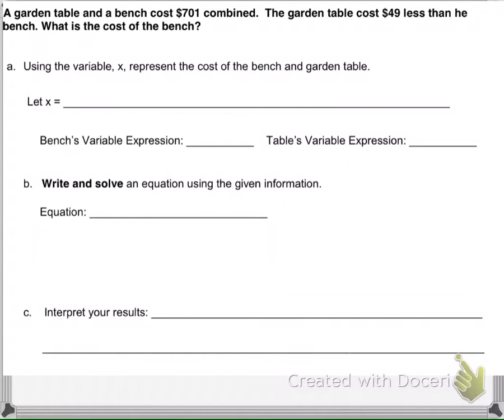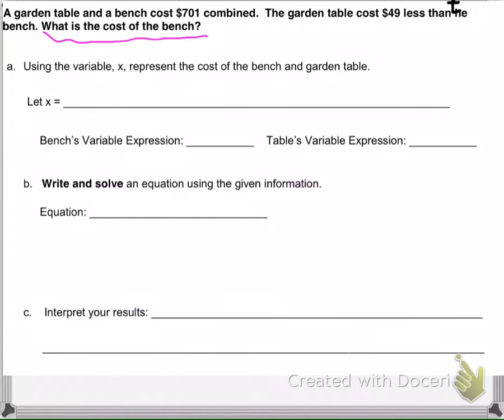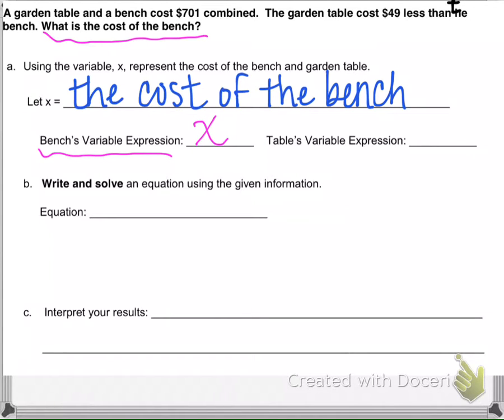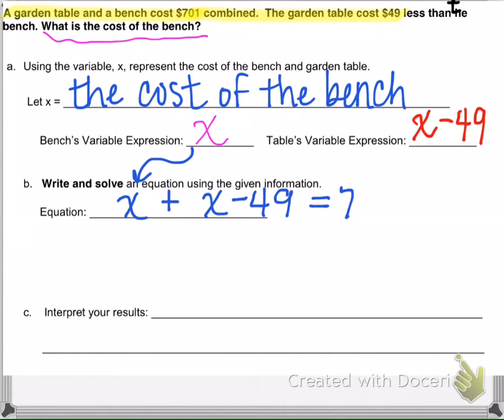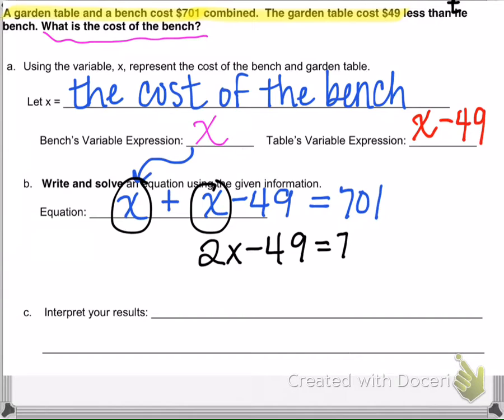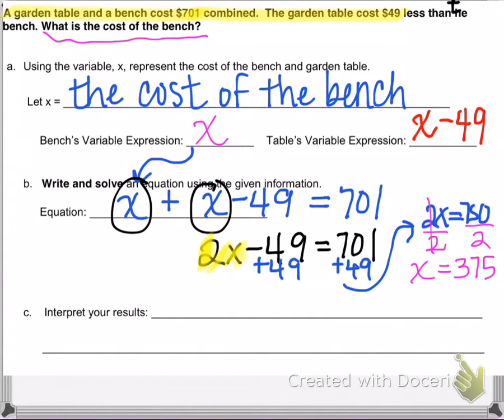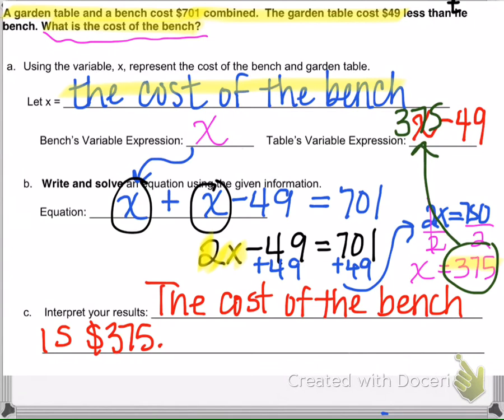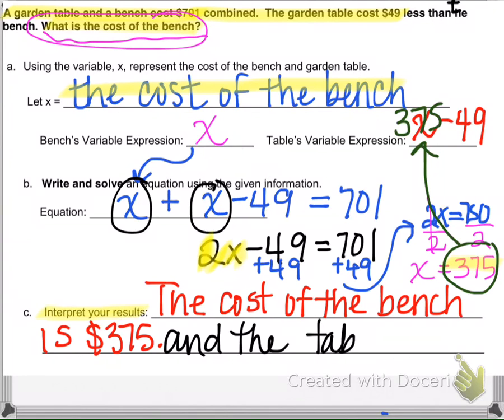Lesson 9 #3 Bench Problem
This video is to explain word problem #3 from Lesson 9 of Mazzucco's MAT 092 class